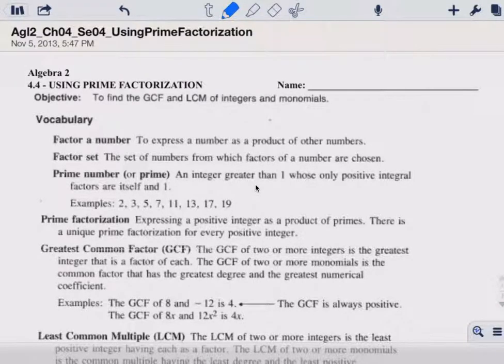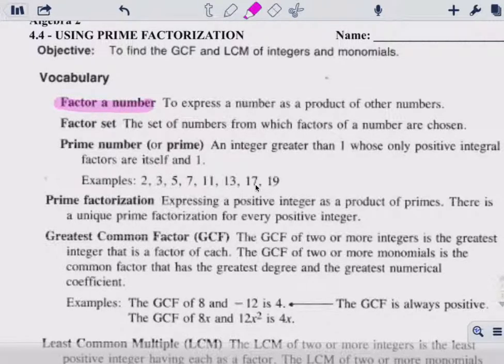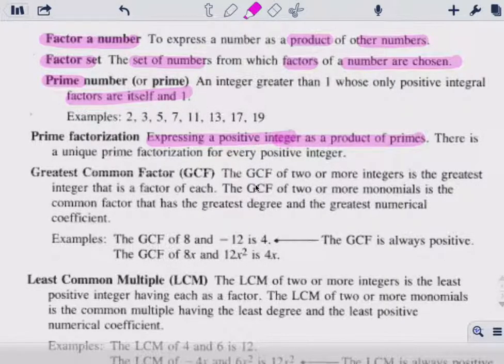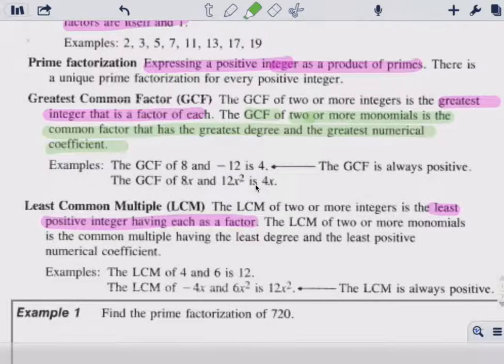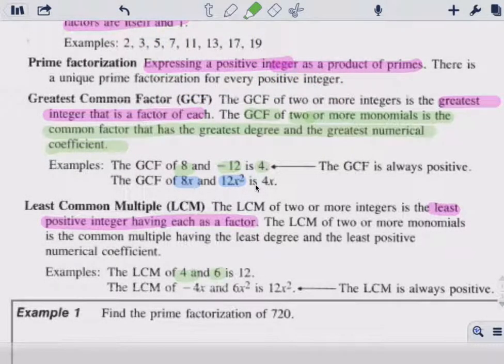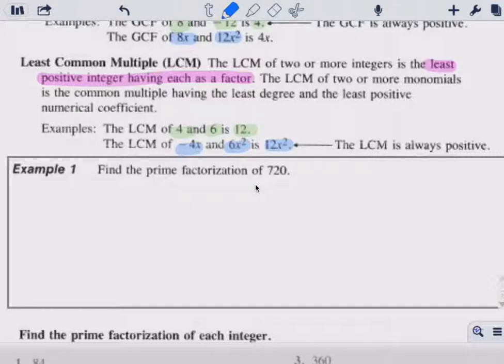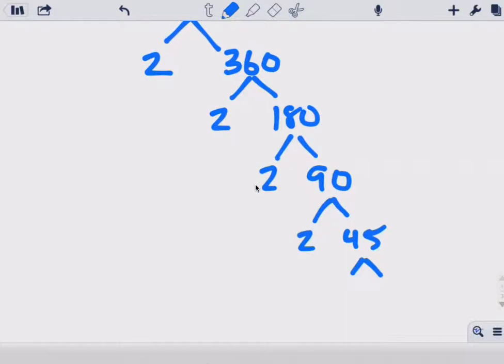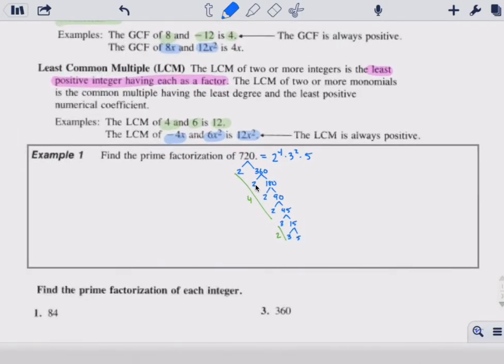Lesson for 4.4 (Part 1)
Prime Factorization, GCF, and LCM